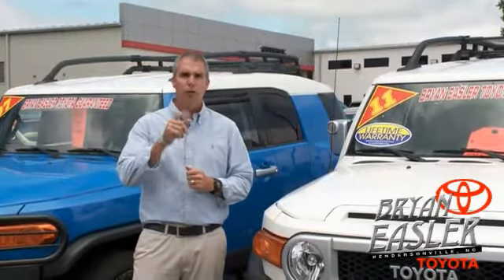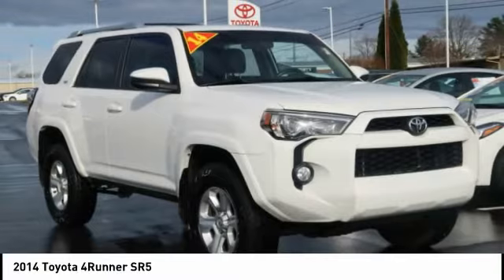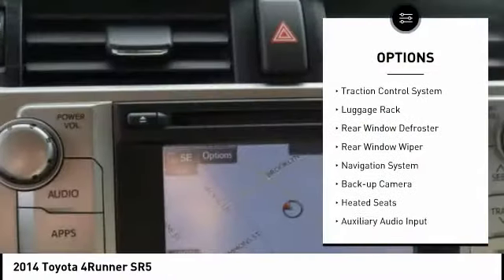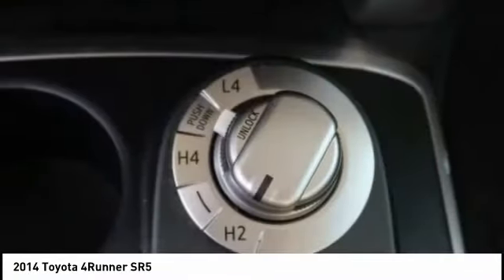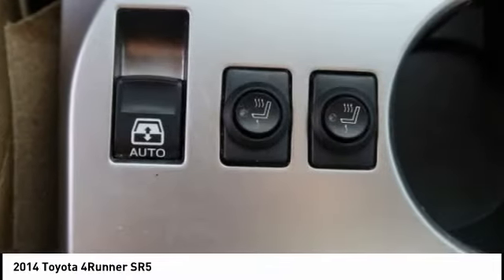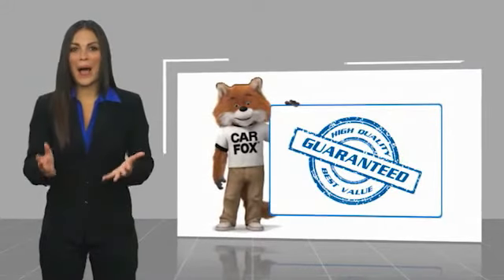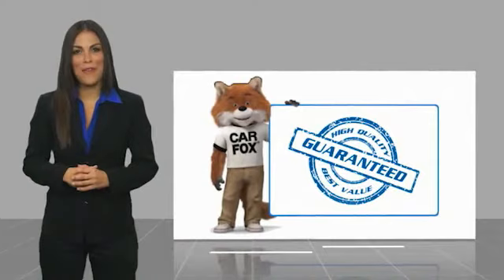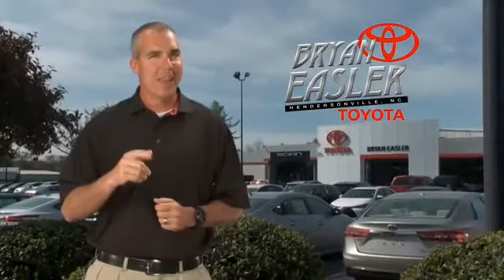2014 Toyota 4Runner Hendersonville NC 21T0249A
2014 Toyota 4Runner SR5

1409 Spartanburg Hwy.

Looking for the right vehicle? Today could be your lucky day. this 2014 Toyota 4Runner could be yours.